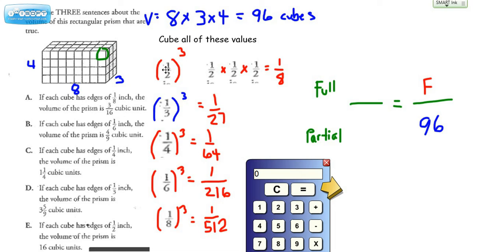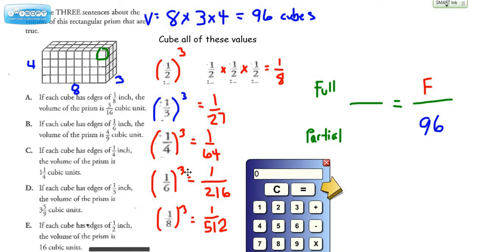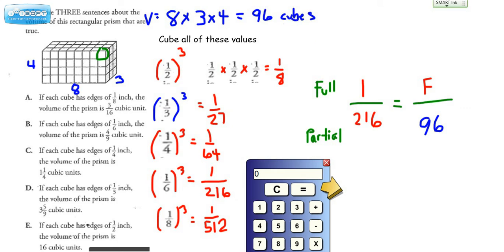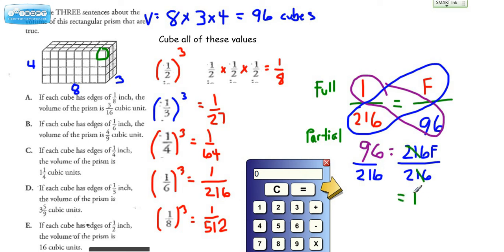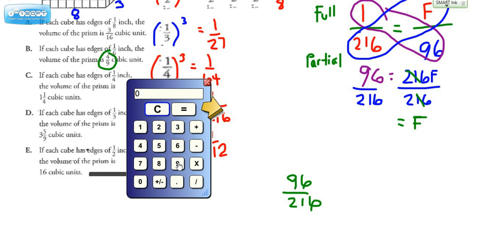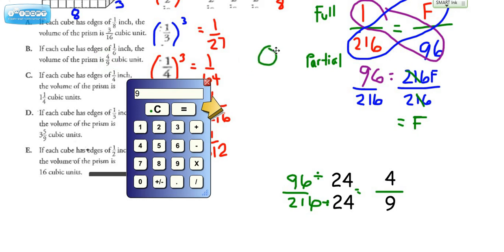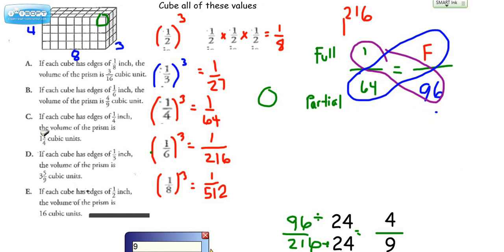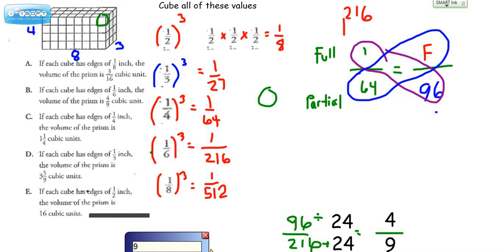L31 # 1 part 2 page 314 Volume Partial Unit Cubes